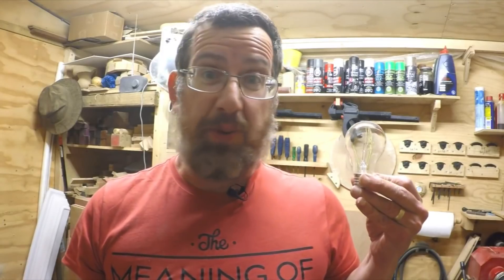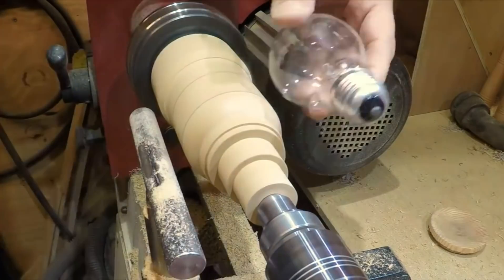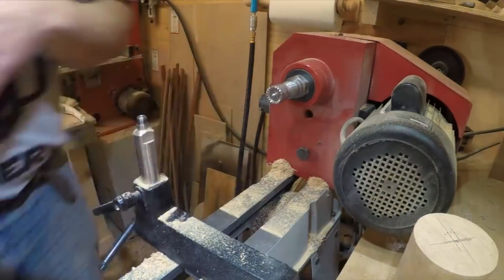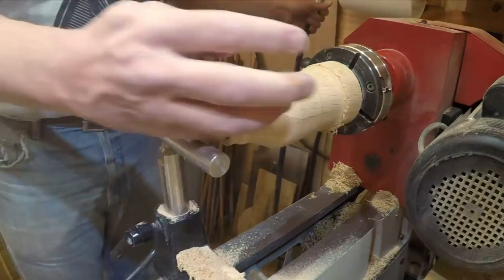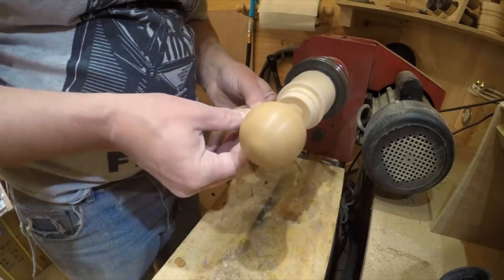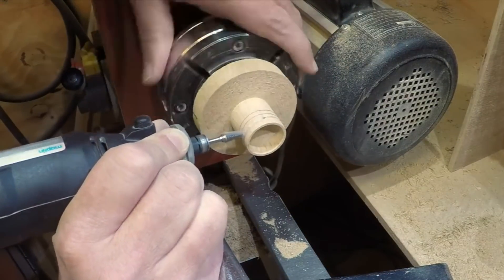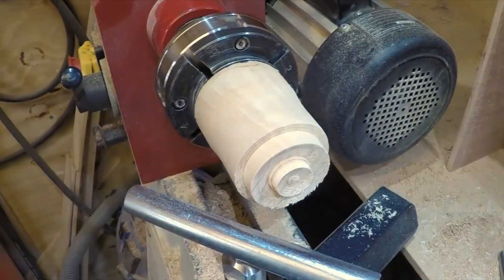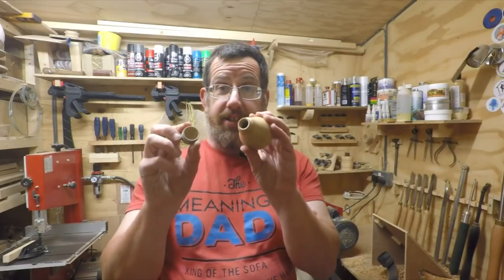Light Bulb Box - Episode 148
One of those fun projects where I try and duplicate an actual light bulb and have it as a box.

All made from Oak the main bulb is hollowed out and the threaded part is the cap to the box. This was shaped using the rotary tool, along with a bit of ebonising and colouring using silver guilt cream.

The main bulb was finished using Yorkshire Grit, Bees Wax and Carnauba Wax. The threaded cap was finished with a Matt spray varnish.